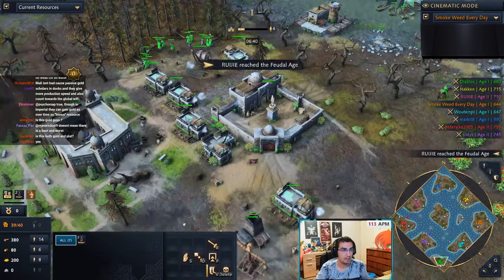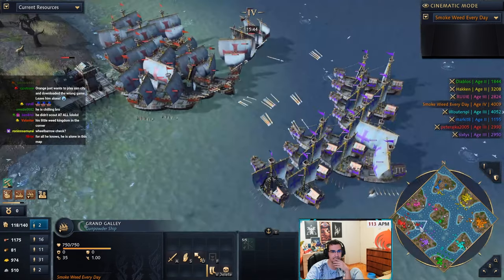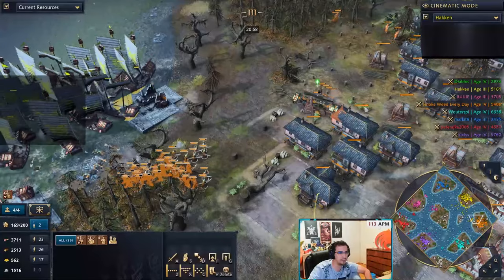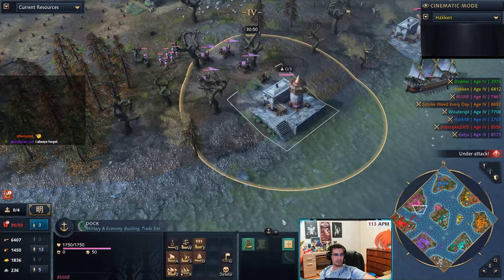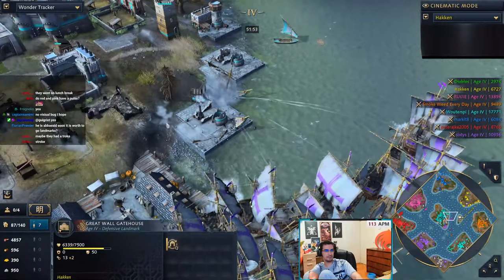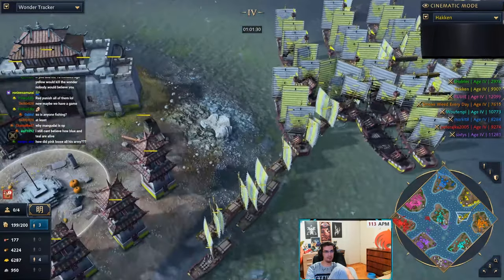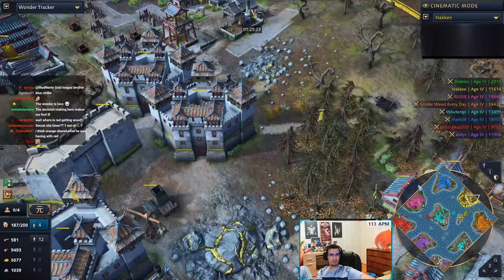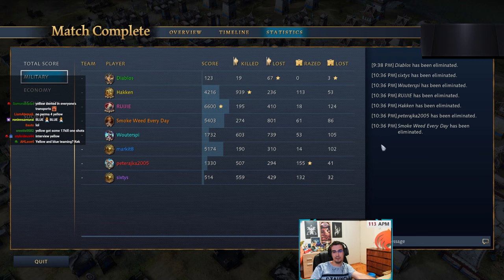8 Gold Free For All on Archipelago in AOE4!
This 8 Gold FFA on Archipelago is THE Definition of any Gold FFA played in AOE4